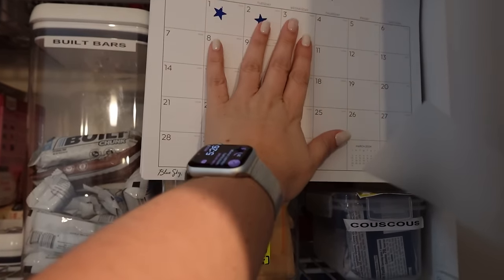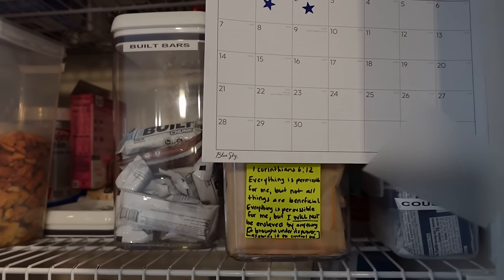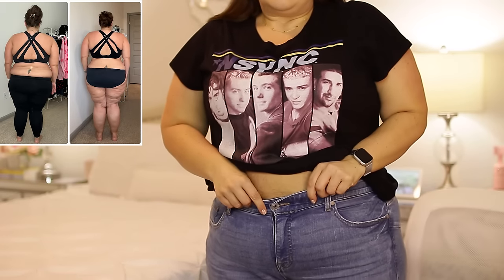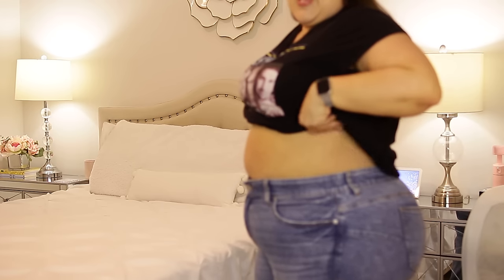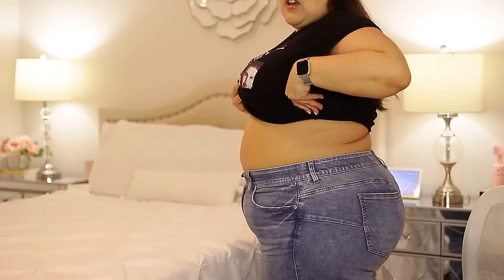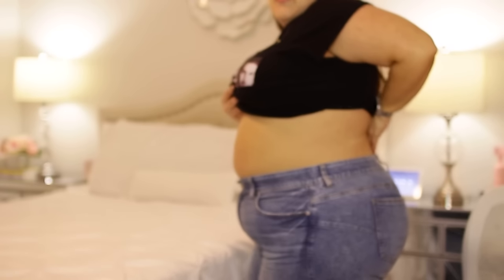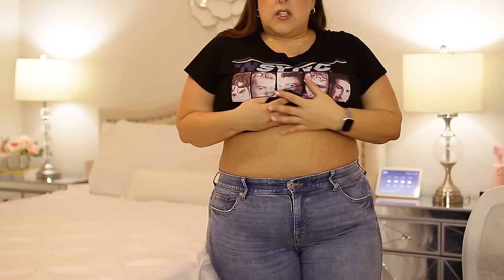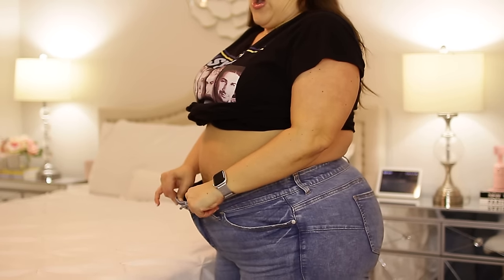Old Habits Are Back, I'm Tired, & NSV's | WEIGH-IN WEEK #14 | MY 2024 WEIGHT LOSS JOURNEY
Old Habits Are Back, I'm Tired, & NSV's | WEIGH-IN WEEK #14 | MY 2024 WEIGHT LOSS JOURNEY! Hey guys!! In today's video, Old Habits Are Back, I'm Tired, & NSV's | WEIGH-IN WEEK #14 | MY 2024 WEIGHT LOSS JOURNEY. I appreciate each and every one of my viewers and I love you guys so much! XOXO